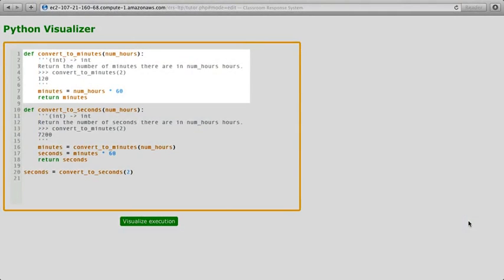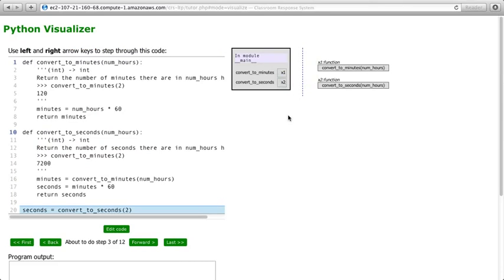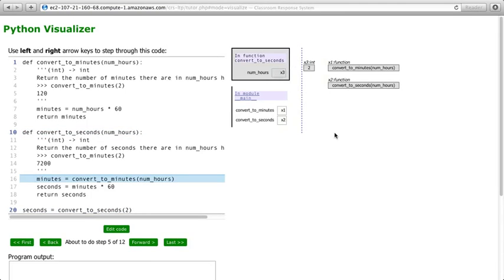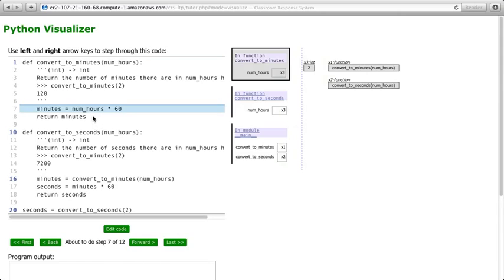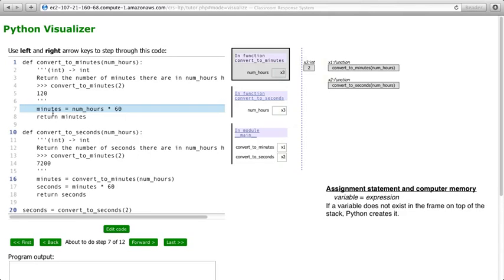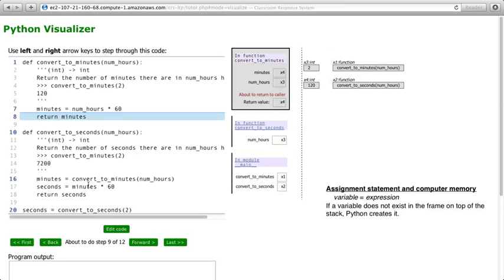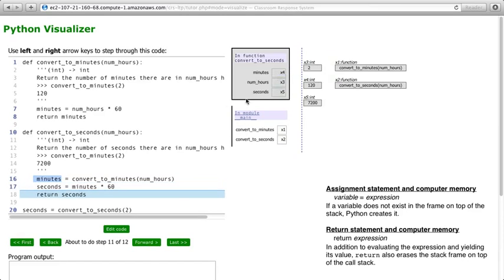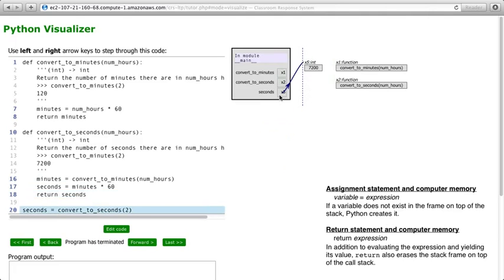4 - 1 - Functions Variables and the Call Stack (506)